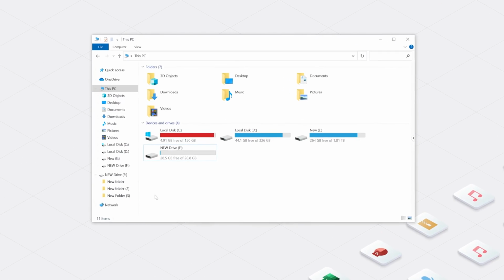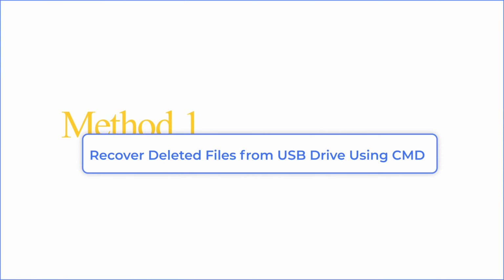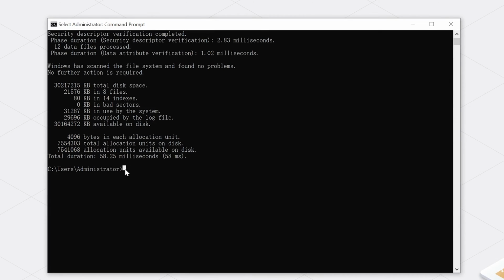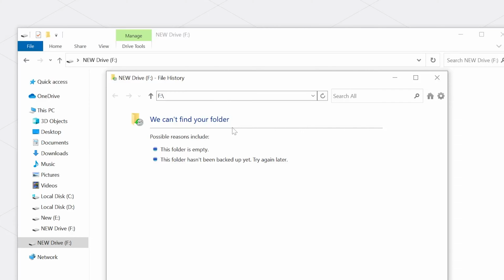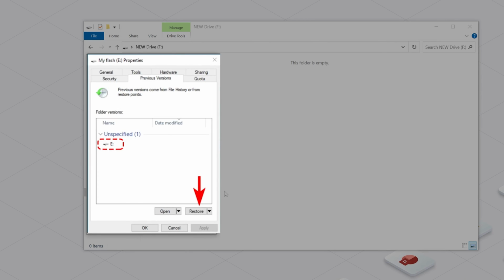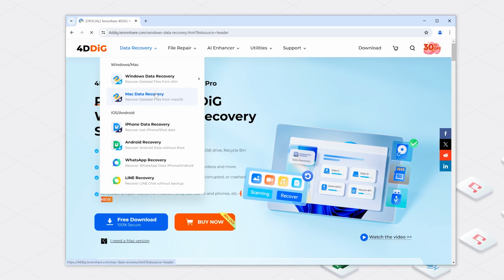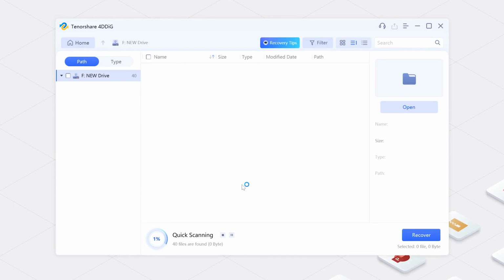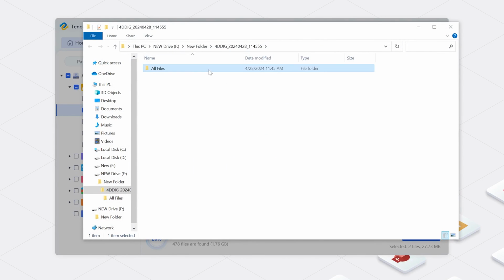4 Ways to Recover Deleted or Formatted Files from a USB Drive - With/Without Software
To recover deleted/formatted data from usb drive, try this best software 4DDIG Data Recovery
Ever accidentally deleted important files from your USB drive?  This video shows you 4 FREE ways to recover them.

📌Timestamps:
00:00 Intro
00:32 Method 1: Recover Deleted Files from USB Drive Using CMD
01:19 Method 2: Restore Files from USB Drive by File History
01:57 Method 3: Recover Data using Restore Previous Version (Windows Only)
02:34 Method 4: Recover Formatted/Deleted Data with Tenorshare 4DDiG

Lost Star by Filo Starquez  / filo-starquez